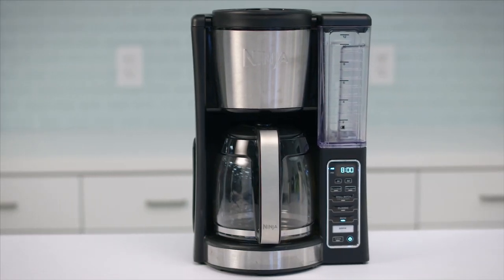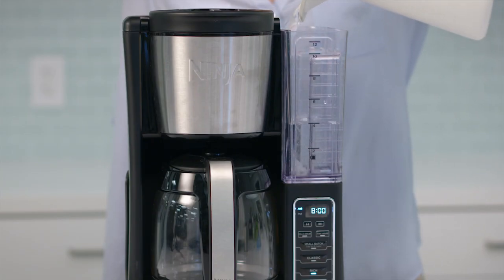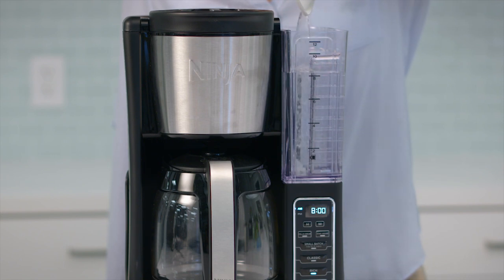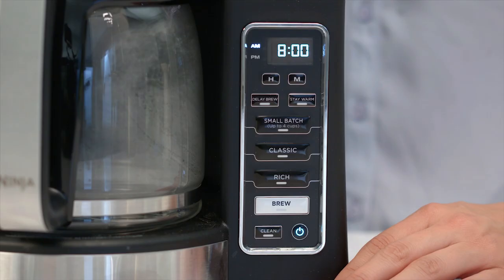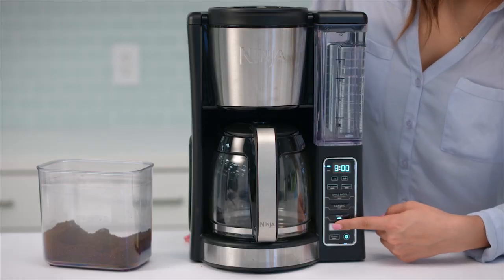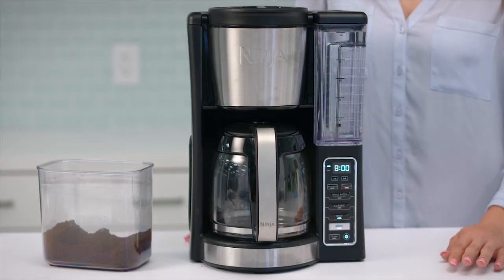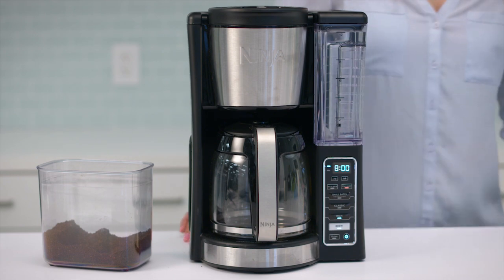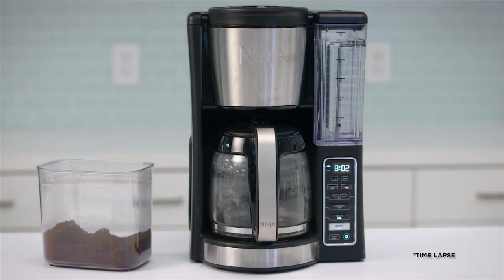Meet the Ninja® 12-Cup Programmable Coffee Brewer (CE200 Series)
Meet the Ninja® 12-cup Programmable Coffee Brewer. It comes equipped with Custom Brew Technology to ensure your coffee is hot, flavorful, and never bitter. From a Small Batch to a full carafe, Classic or Rich strength, you can expect the same great taste.